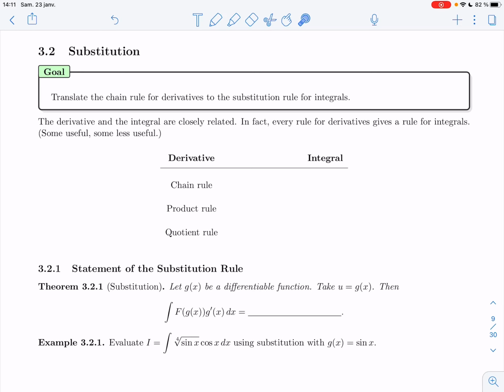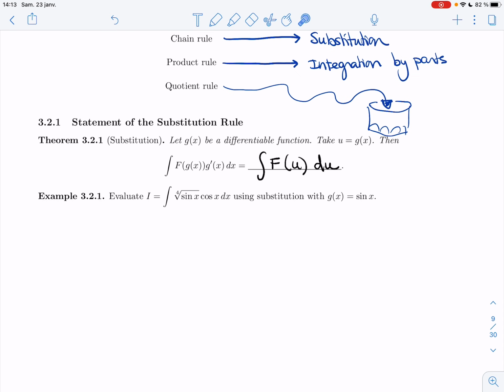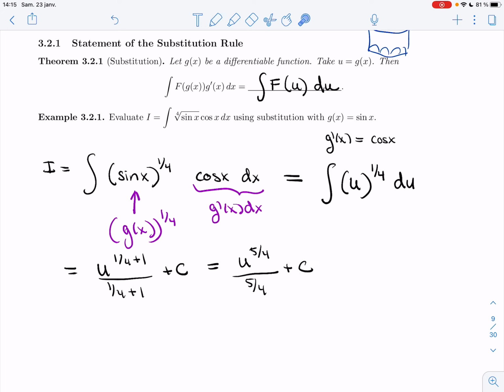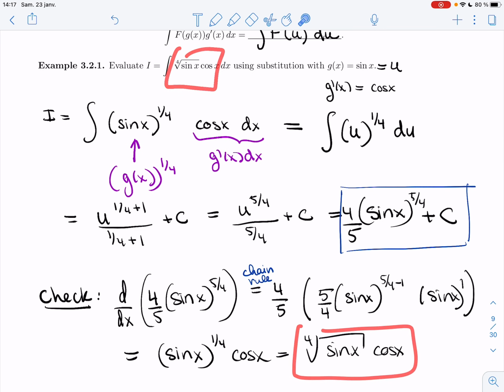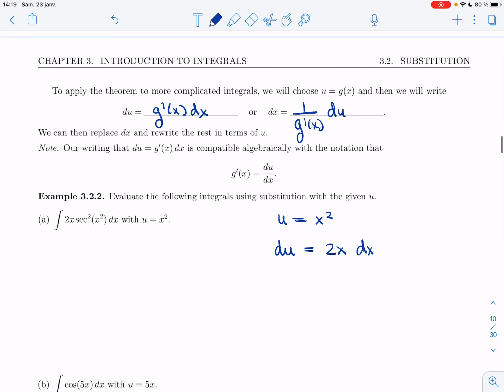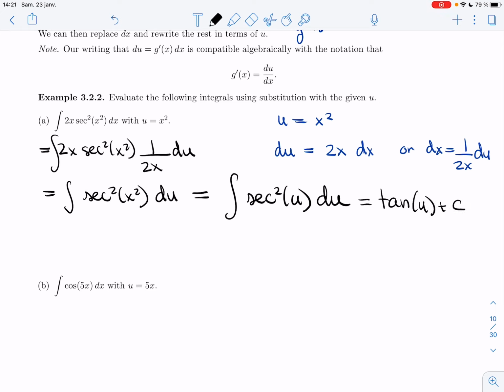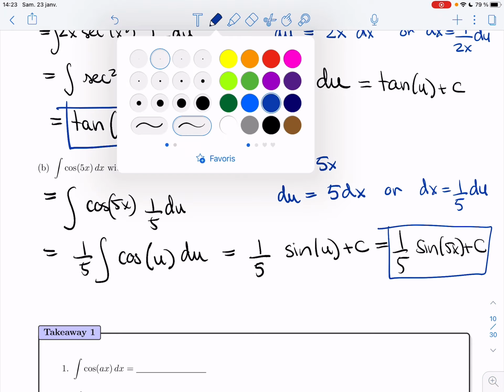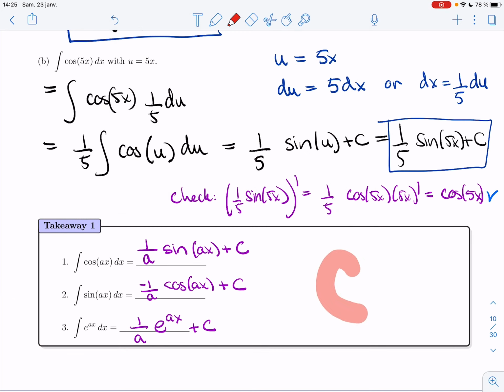Calculus 2 (203) - 3.2 - Substitution (Video 1)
It covers the following items :
3.2.1 - Statement of the Substitution Rule
Theorem 3.2.1
Example 3.2.1
Example 3.2.2